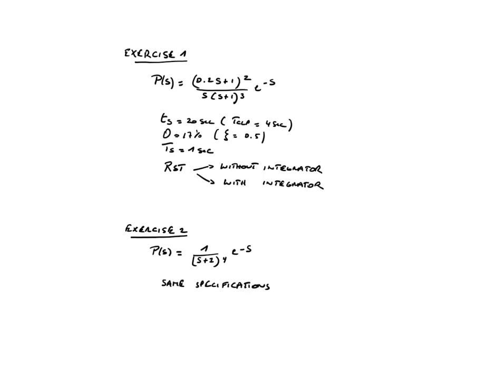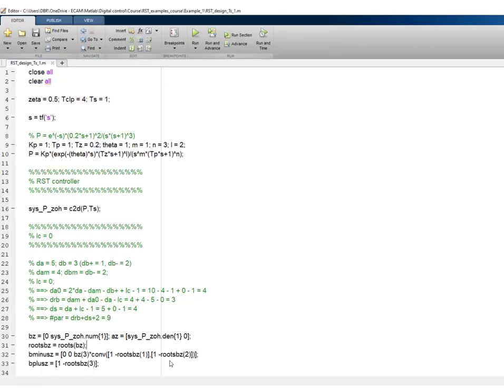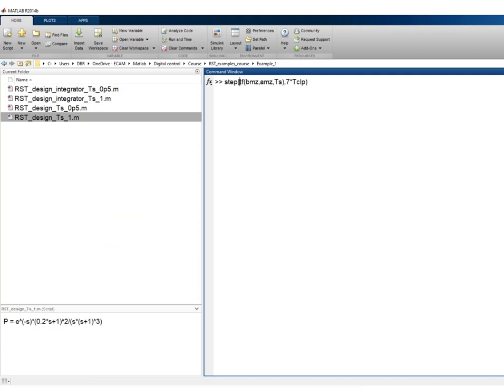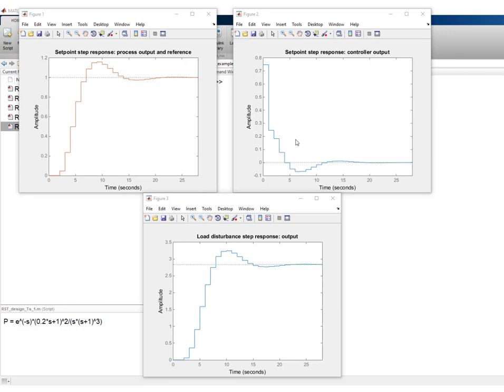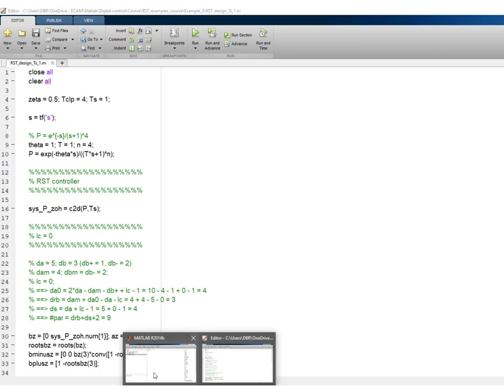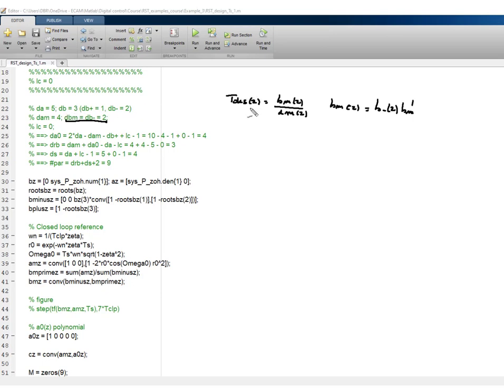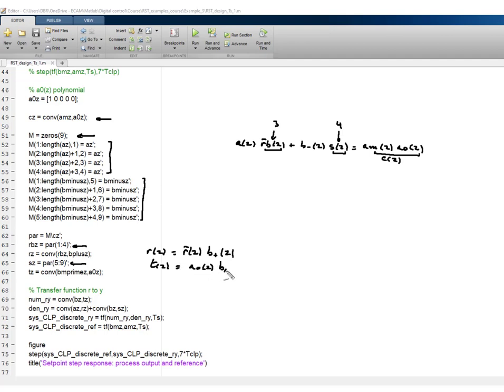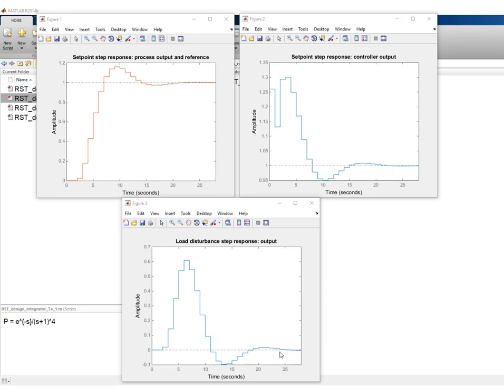Digital control theory: video 19 RST controller (part 2)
RST controller: exercises in Matlab

Exercises: processes with specifications: 00:00
Exercise 1: 01:53
   Obtaining b(z) and a(z): 01:53
   Factor b(z) = b+(z)b-(z): 04:47
   Reference model: 08:20
   No integrator in RST (lc = 0): 13:40
   Integrator in RST (lc = 1): 19:30
Exercise 2: 24:39
   Obtaining b(z) and a(z): 25:06
   Factor b(z) = b+(z)b-(z): 27:04
   Reference model: 30:44
   No integrator in RST (lc = 0): 35:32
   Integrator in RST (lc = 1): 39:20